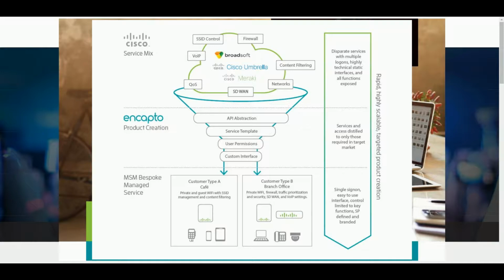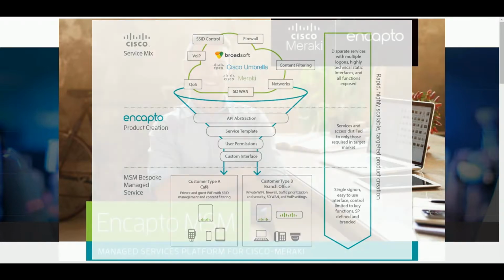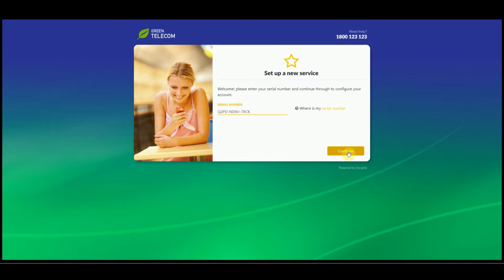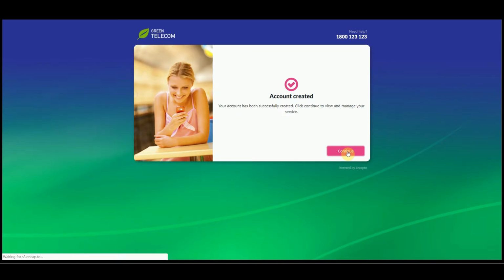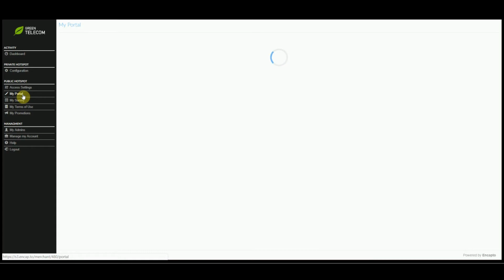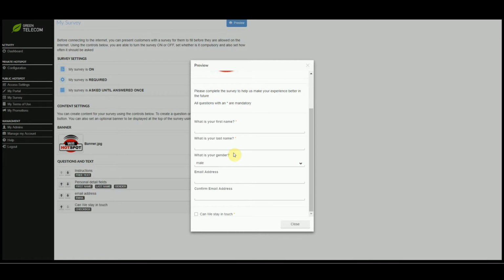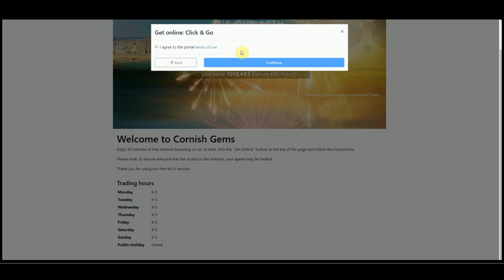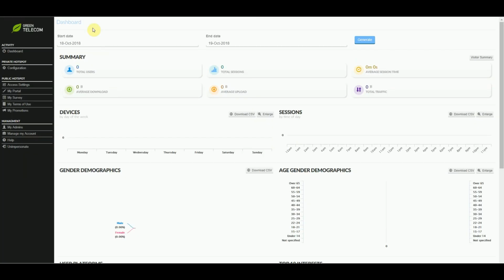Encapto MSM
Encapto MSM using Meraki